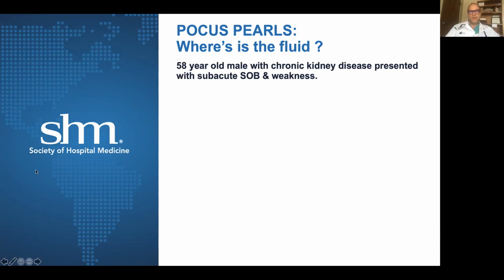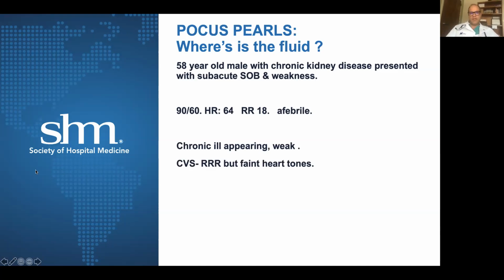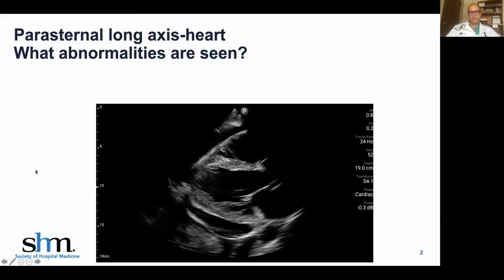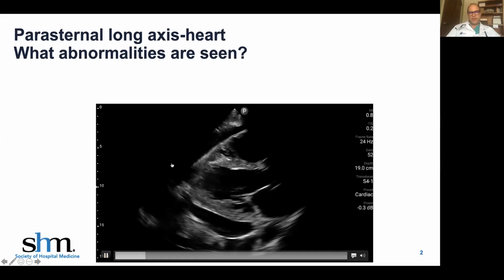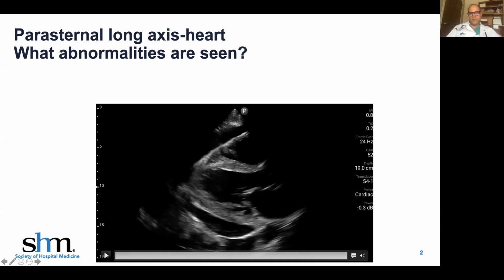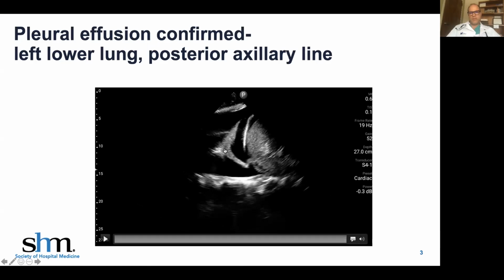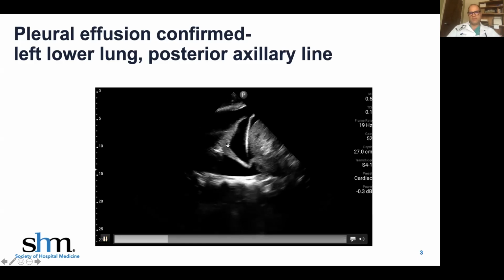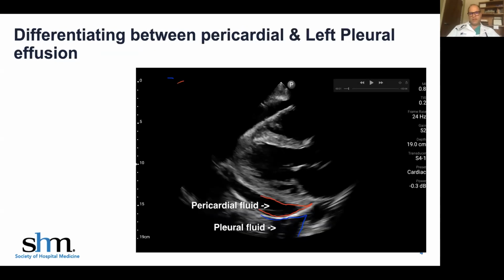SHM POCUS Pearls: Where is the fluid